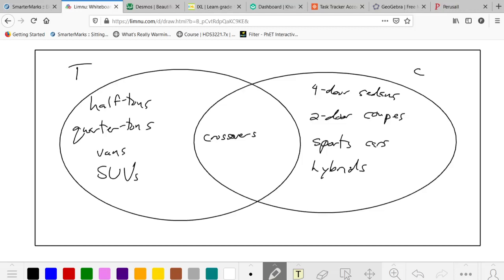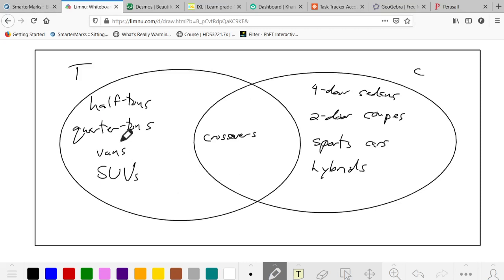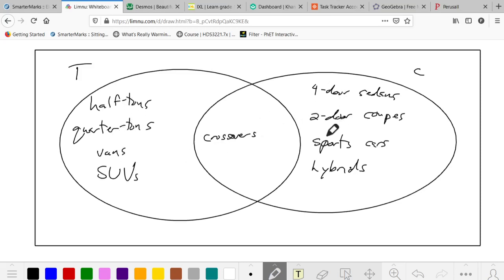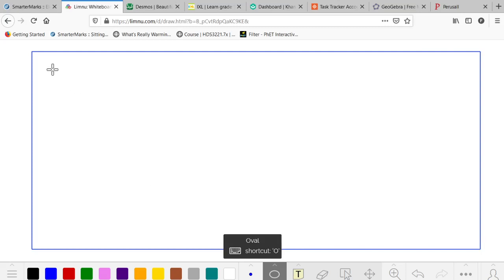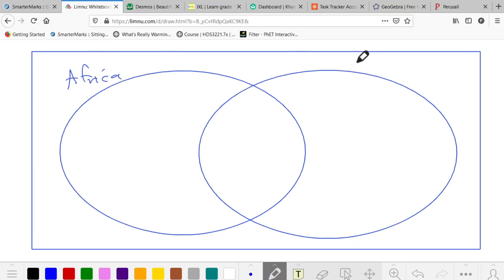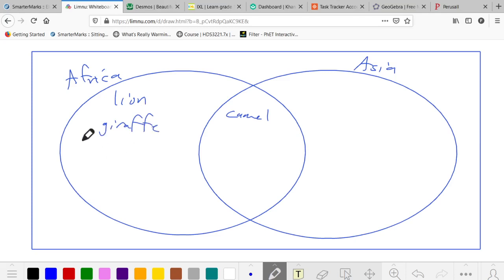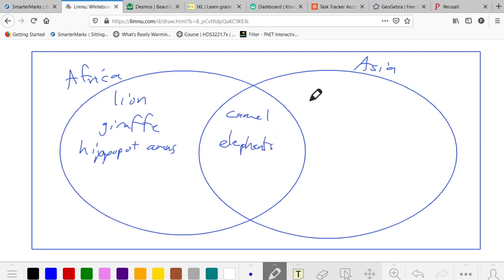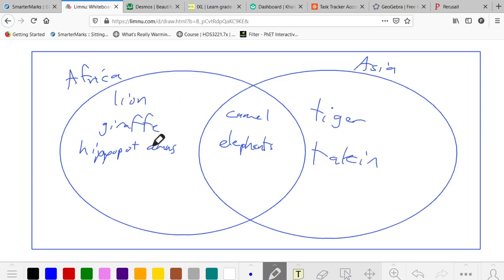Math 30-2 6.04 #2 Homework Solutions